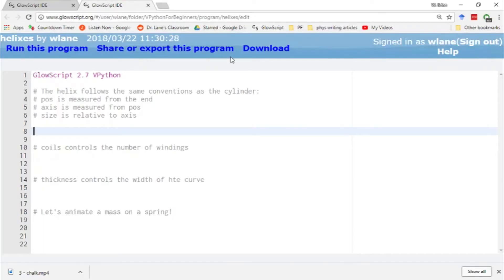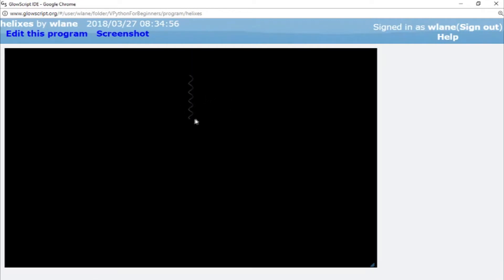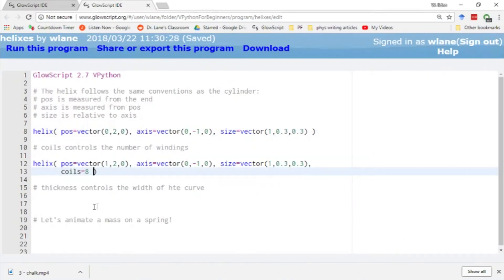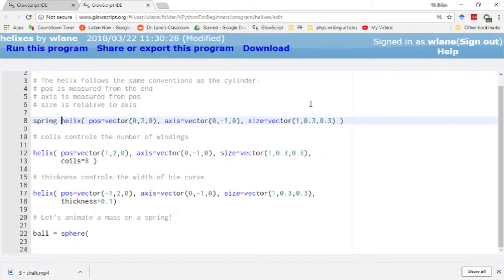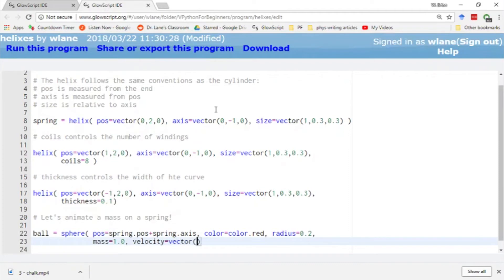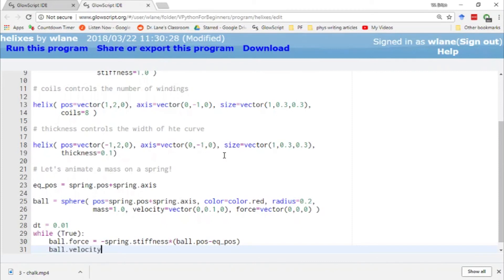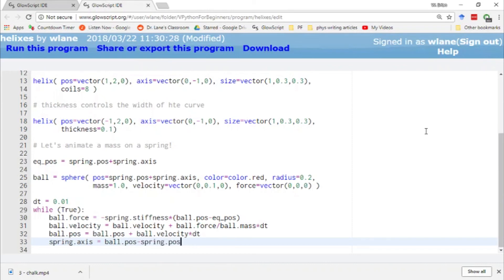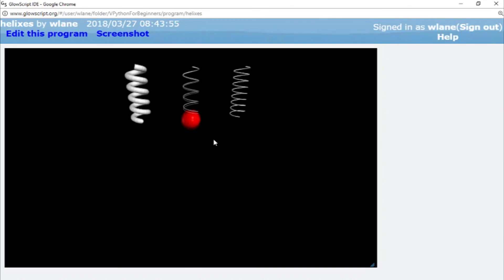VPython for Beginners 23 - Helixes and Springs in VPython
The helix in VPython allows us to create animations of springs.

Fan Xinyu

Super Mario RPG ReMix by Gario: "Nimbus Can Wait" [Let's Do the Fooka-Fooka!] (#3583),
OC ReMix #3047: Kingdom Hearts 'Simply Be-groove-ed' [Dearly Beloved, Simple and Clean] by Tetrimino,

spring by Chameleon Design from the Noun Project